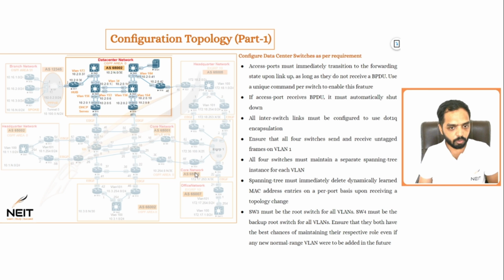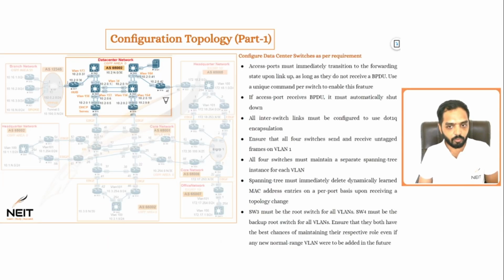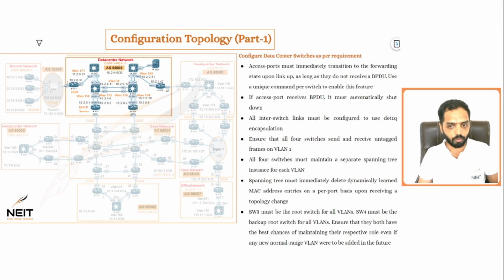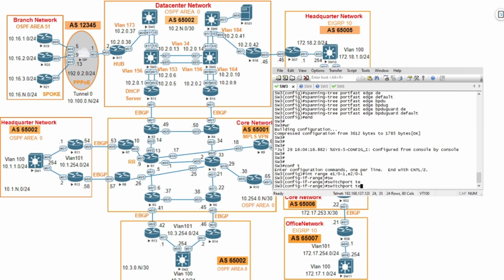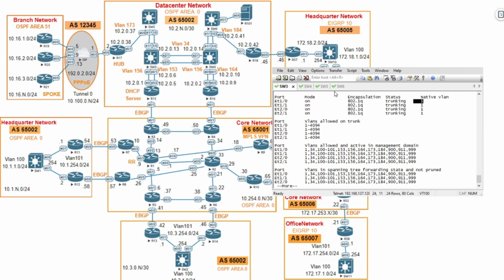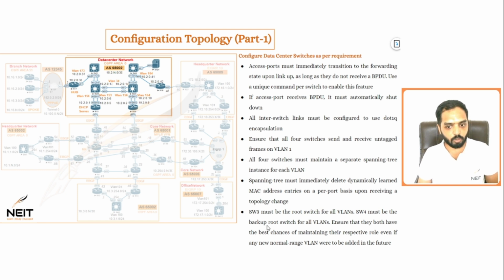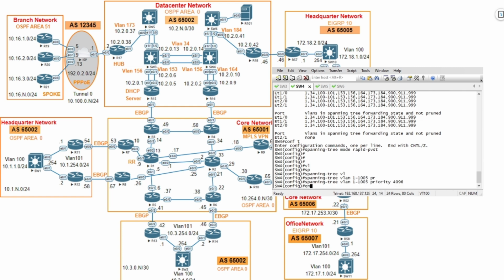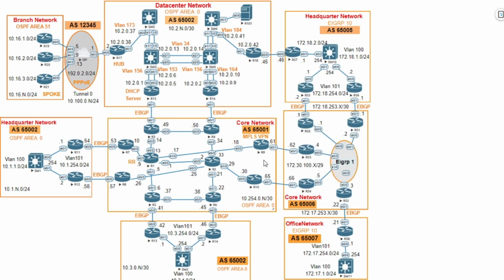Configuration Topology Part 1